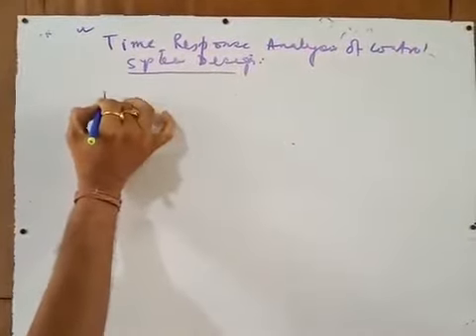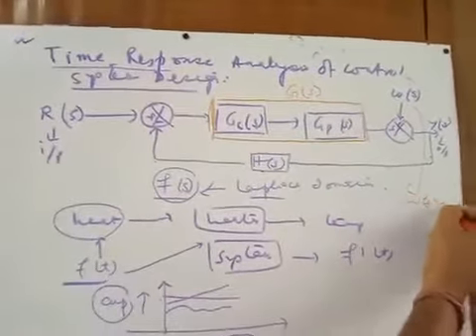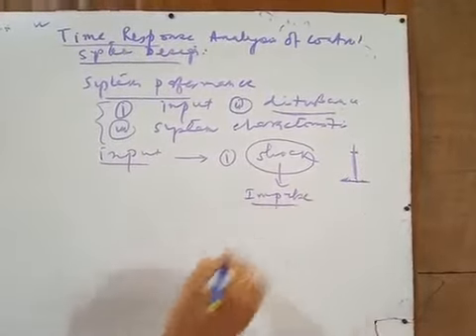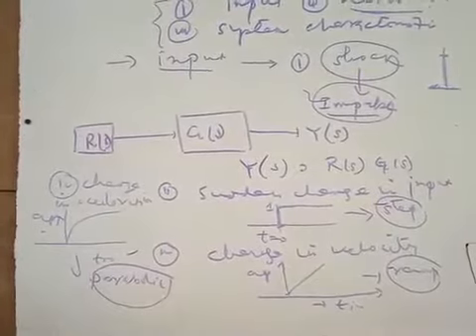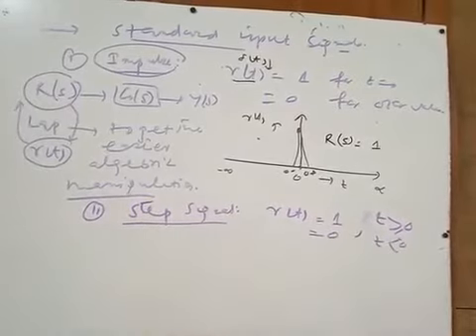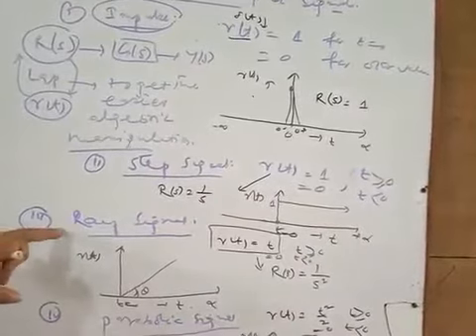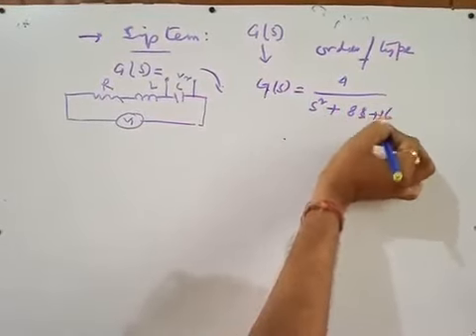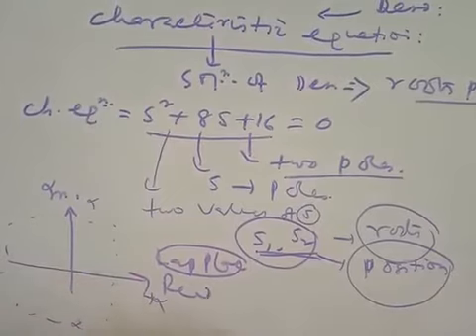17. Times Response Analysis Part I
Basic concept of time domain analysis and mathematical formulation of standard input signals are discussed.

ECE EE ICE AEIE electrical engg#electronics communication instrumentation engg#electrical & electronics#control theory#control system engineering#GATE#PSU#Introduction to control system#problemsin control system#solution of control system#time domain analysis#time response analysis#standard inputs for control system testing